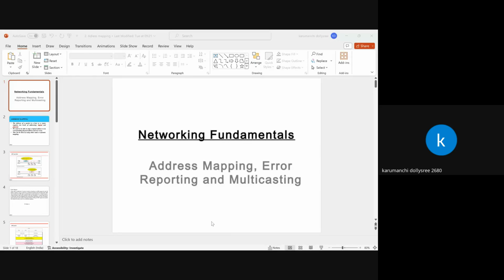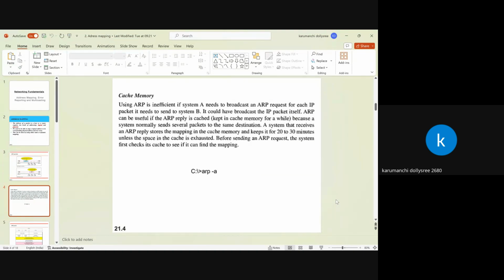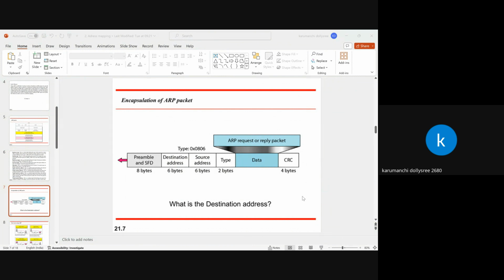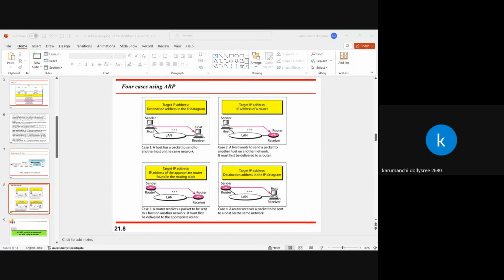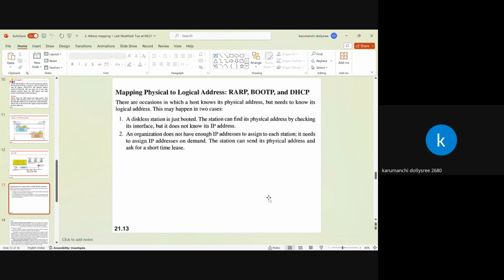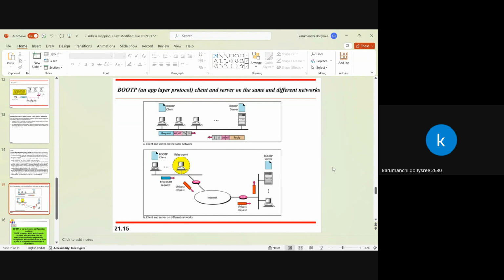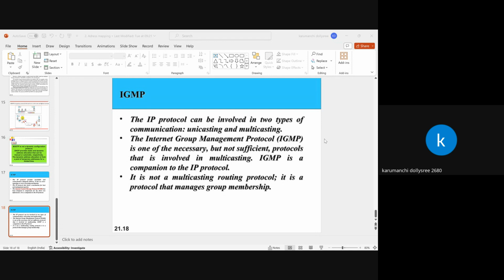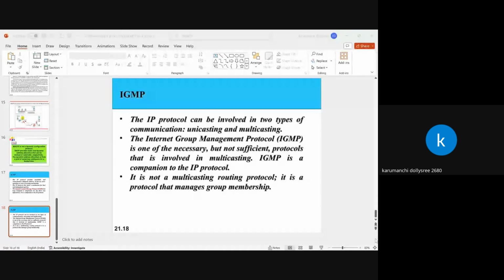Address mapping and error reporting